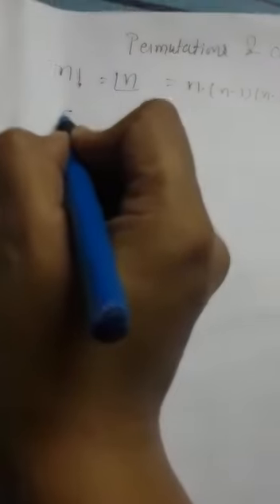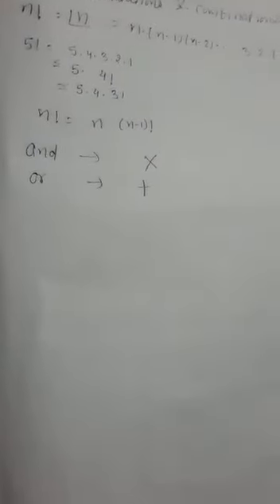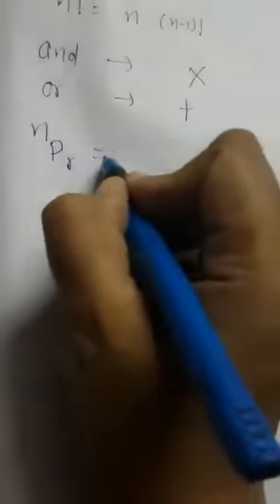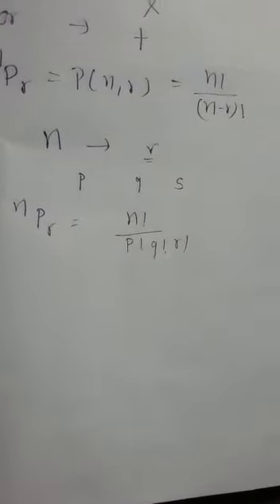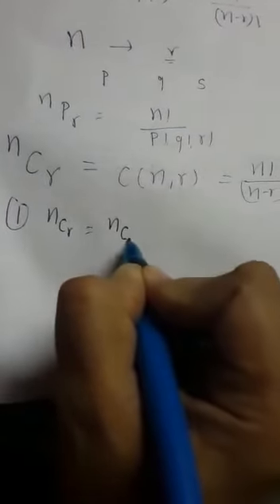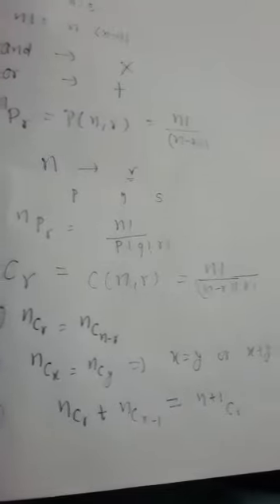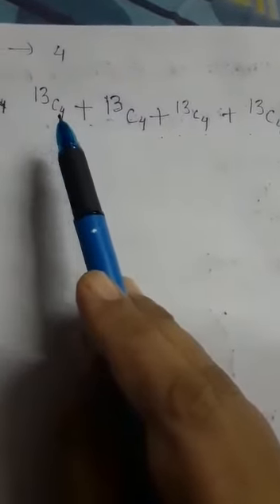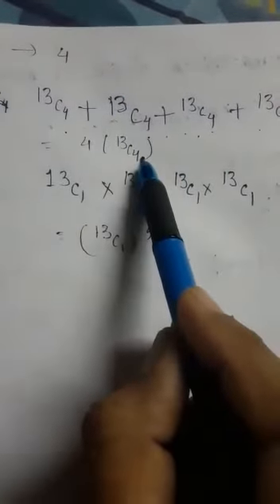Permutations and Combinations